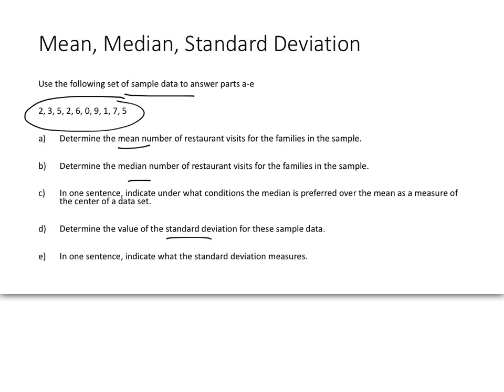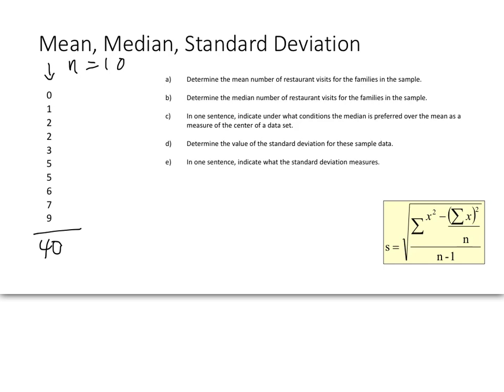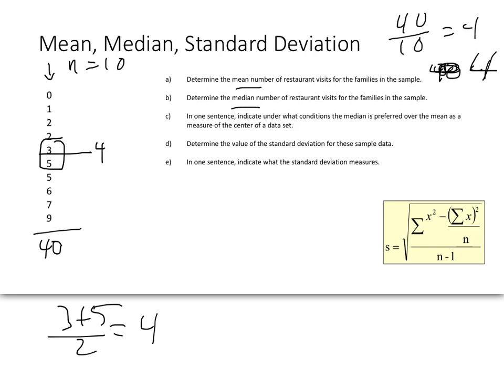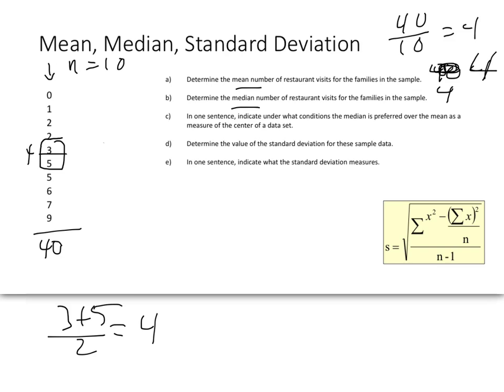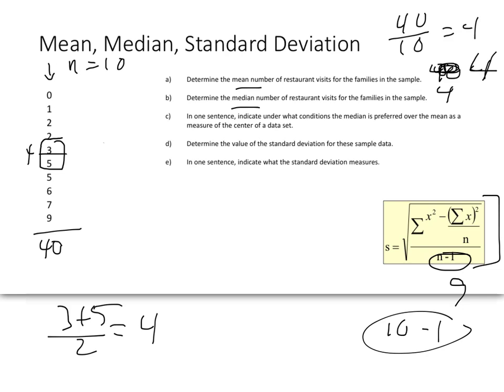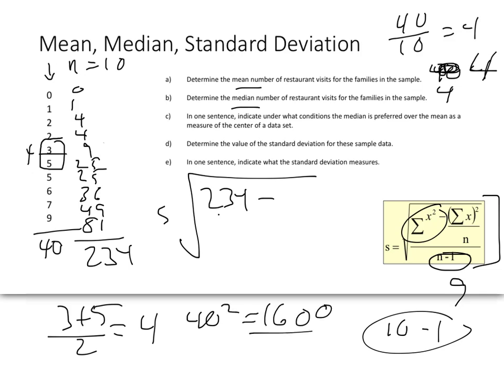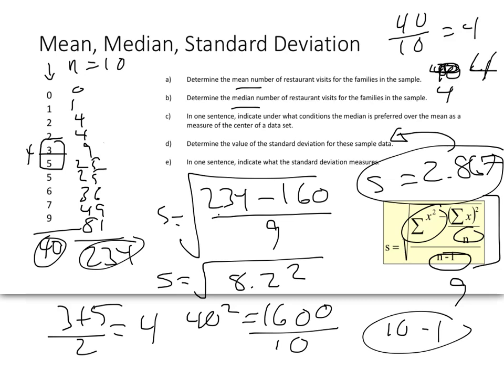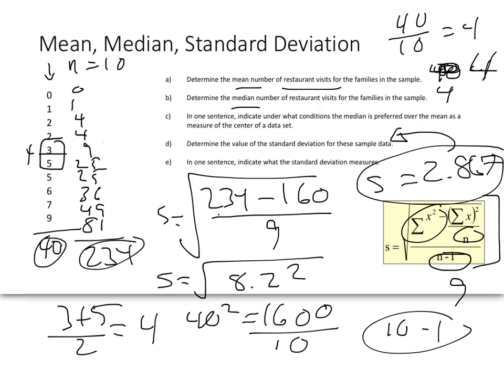mean, median, standard deviation